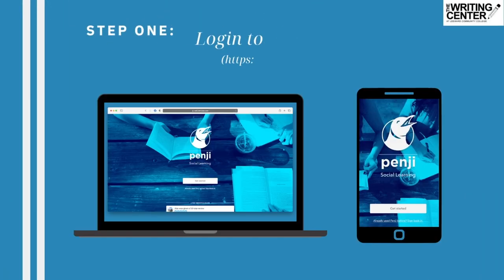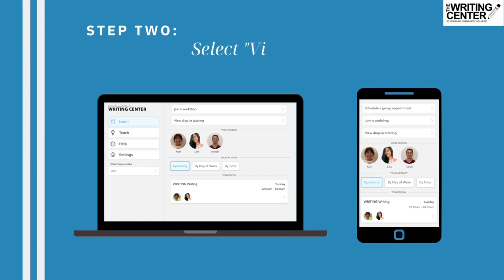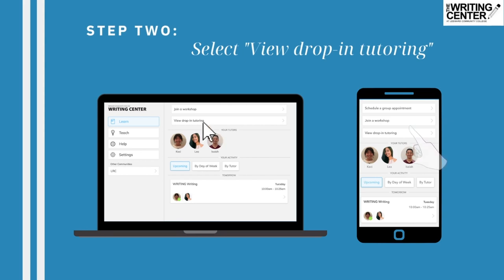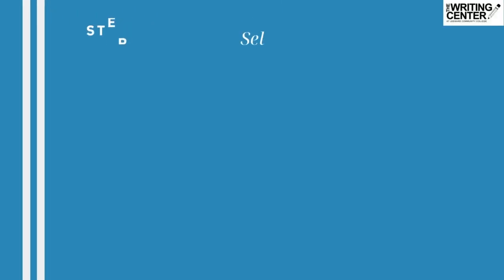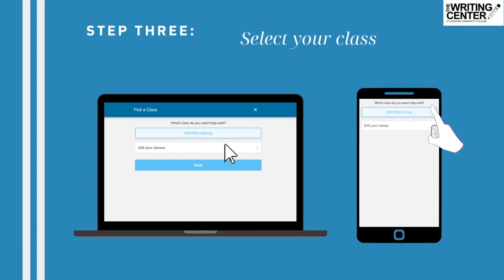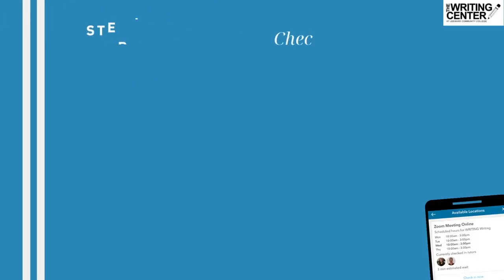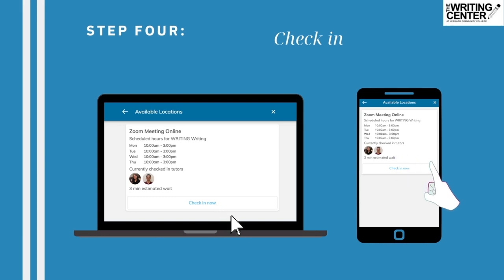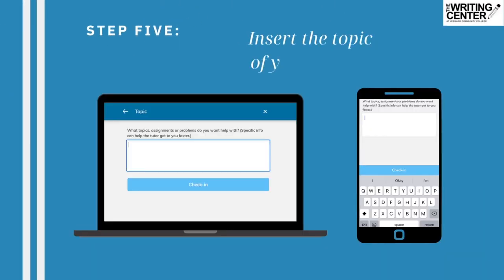Drop-In Appointment Tutorial - Penji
Do you need an immediate appointment? Here is our tutorial on drop-in appointments and how they work!